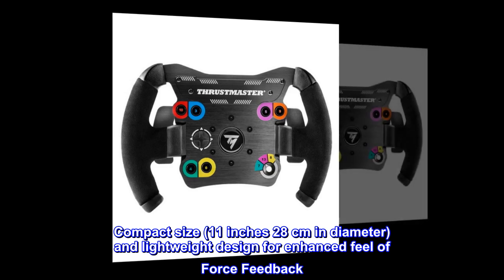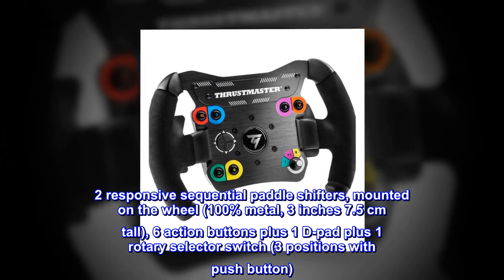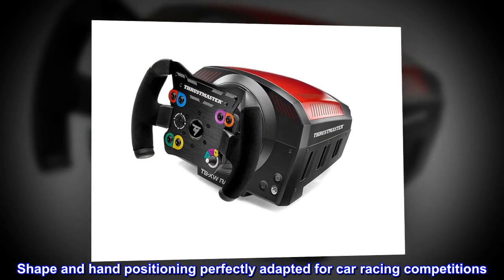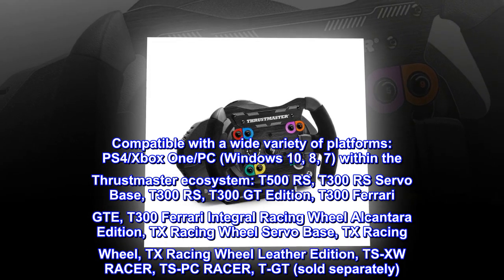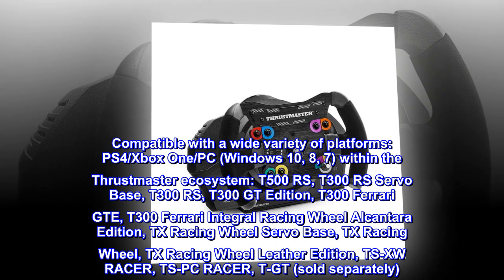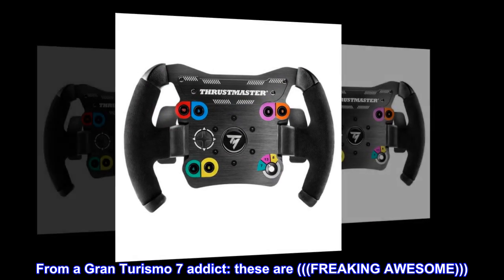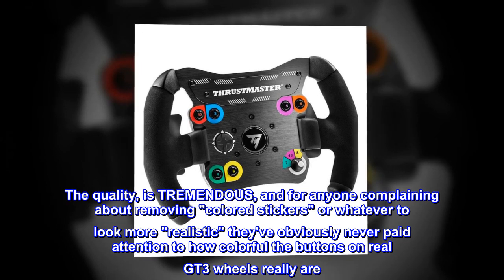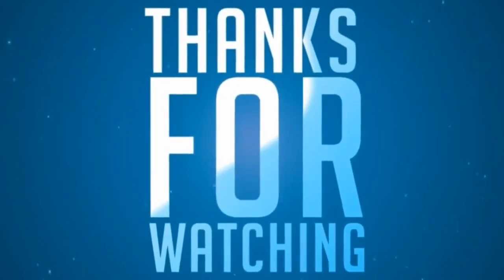Thrustmaster Open Wheel Add On (PS5, PS4, XBOX Series X/S, One, PC)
Compact size (11 inches 28 cm in diameter) and lightweight design for enhanced feel of Force Feedback
2 responsive sequential paddle shifters, mounted on the wheel (100% metal, 3 inches 7.5 cm tall), 6 action buttons plus 1 D-pad plus 1 rotary selector switch (3 positions with push button)
Sturdy faceplate crafted of brushed black aluminum and Suede wheel grips
Shape and hand positioning perfectly adapted for car racing competitions
Compatible with a wide variety of platforms: PS4/Xbox One/PC (Windows 10, 8, 7) within the Thrustmaster ecosystem: T500 RS, T300 RS Servo Base, T300 RS, T300 GT Edition, T300 Ferrari GTE, T300 Ferrari Integral Racing Wheel Alcantara Edition, TX Racing Wheel Servo Base, TX Racing Wheel, TX Racing Wheel Leather Edition, TS-XW RACER, TS-PC RACER, T-GT (sold separately)
From a Gran Turismo 7 addict: these are (((FREAKING AWESOME)))
From an A+ driver in Gran Turismo I love it. Just love it. The quality, is TREMENDOUS, and for anyone complaining about removing "colored stickers" or whatever to look more "realistic" they've obviously never paid attention to how colorful the buttons on real GT3 wheels really are. Purchase this with high confidence of satisfaction.